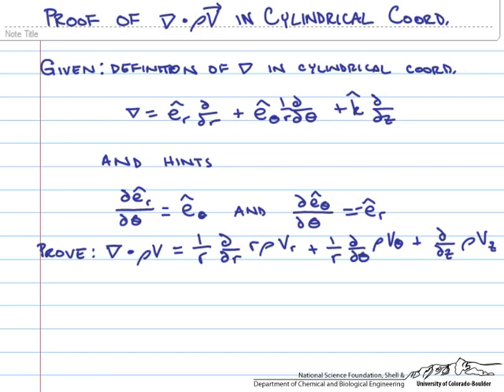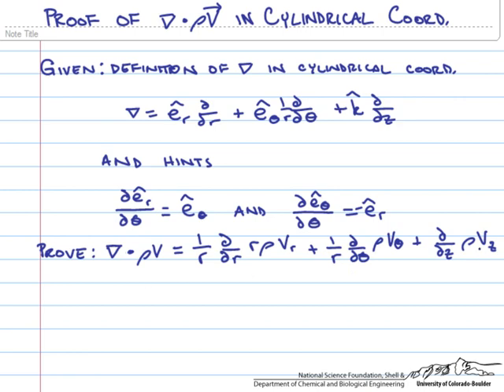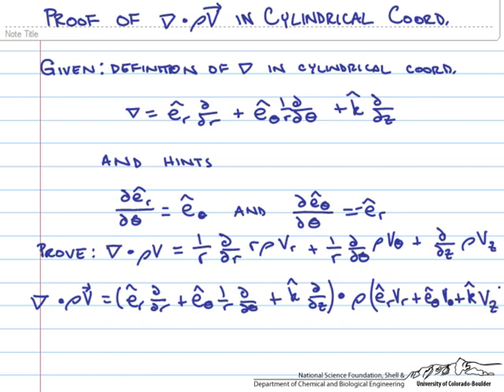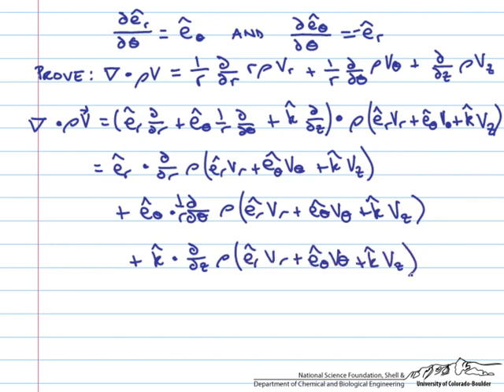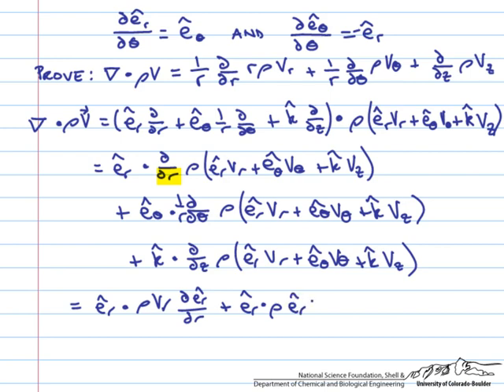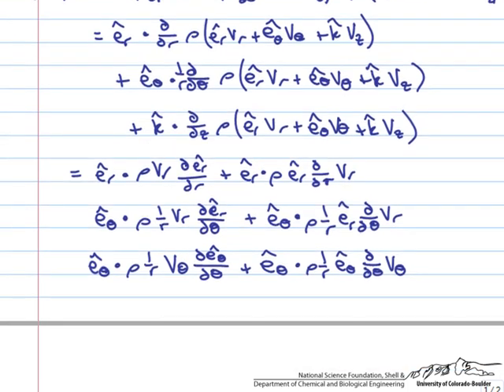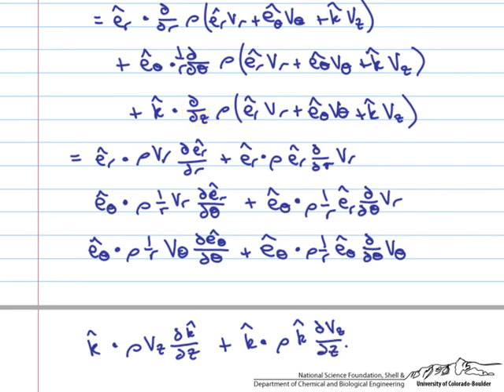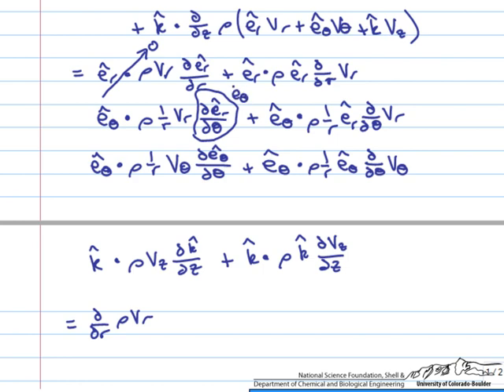Deriving Continuity Equation in Cylindrical Coordinates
Uses cylindrical vector notation and the gradient operator to derive the differential form of the continuity equation in cylindrical coordinates.  Made by faculty at the University of Colorado Boulder, Department of Chemical and Biological Engineering.